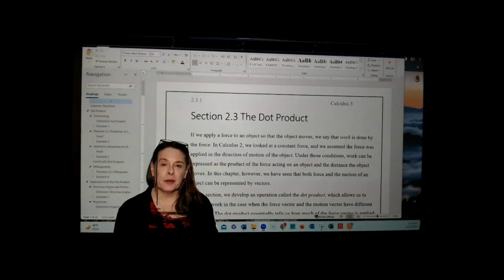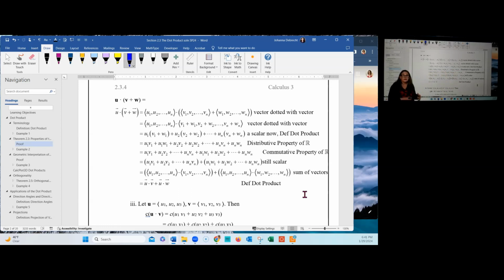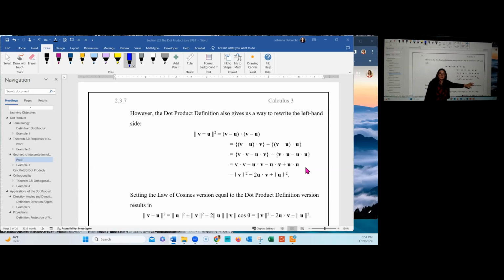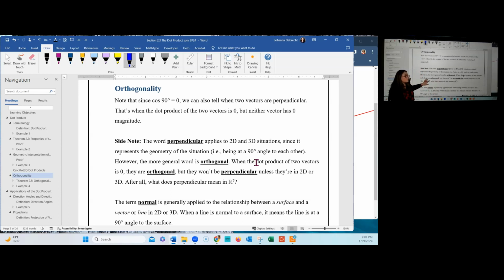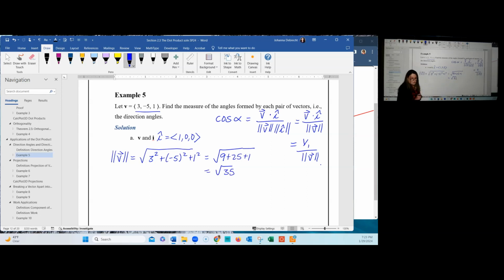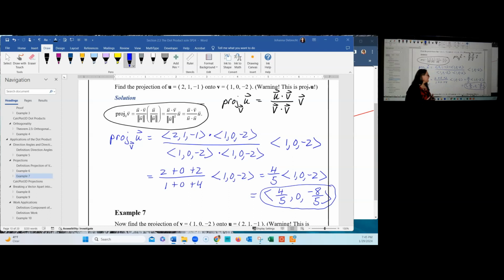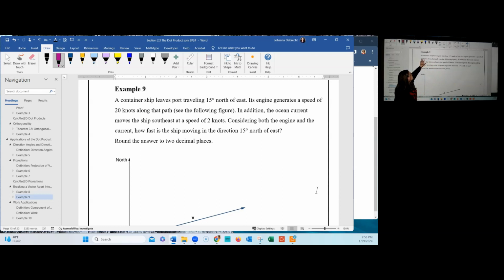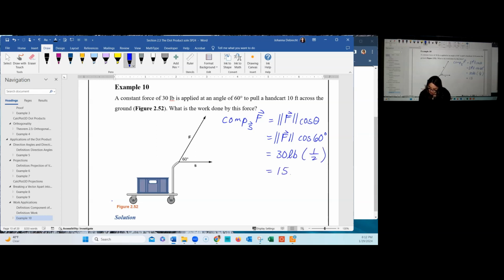Calc3 2.3 The Dot Product Prof D video